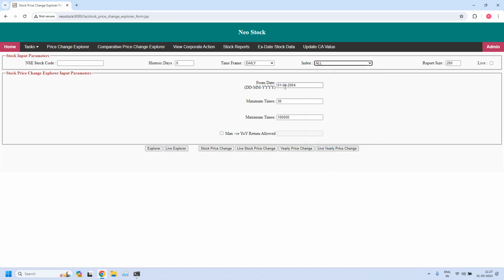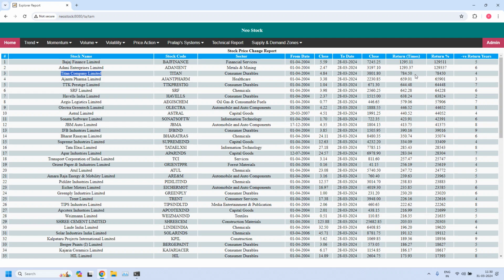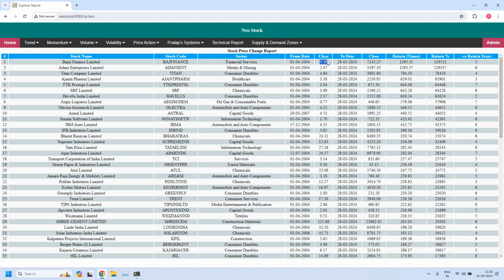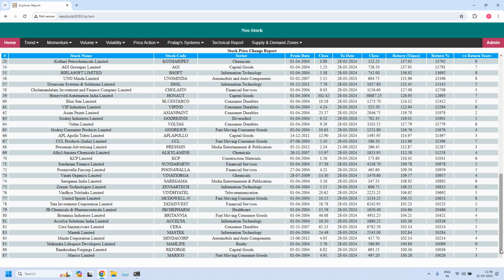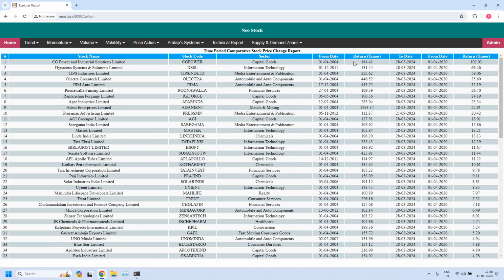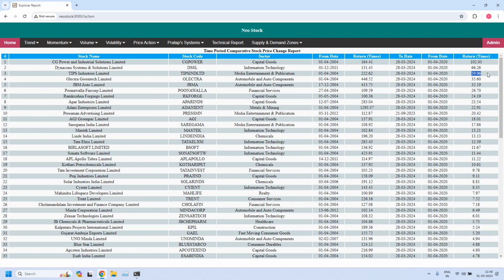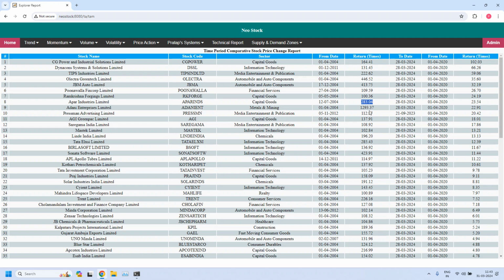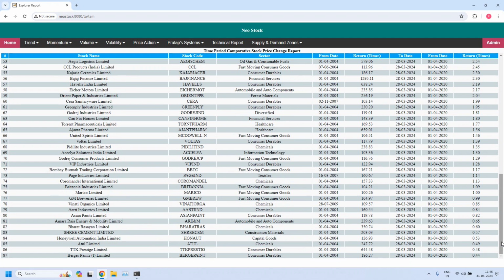NSE Stocks that could have made us Crorepati for One Lakh investment, 20 years ago